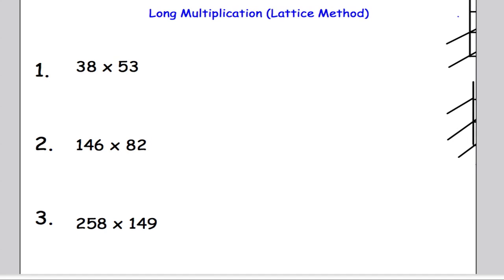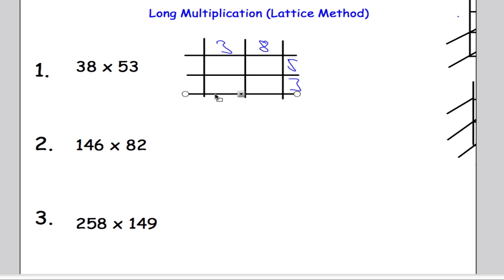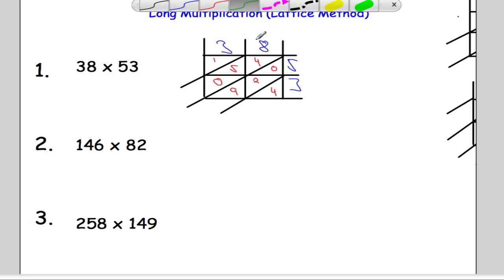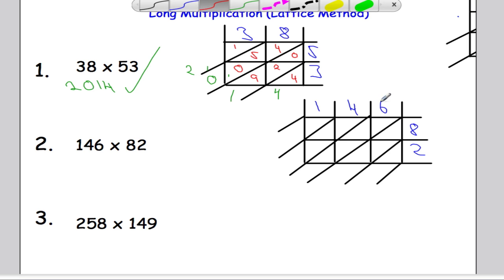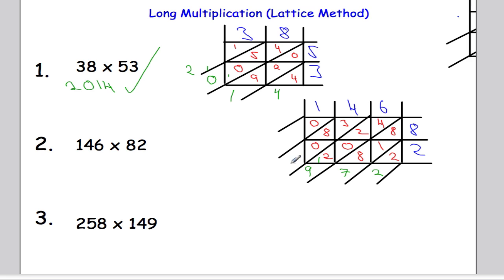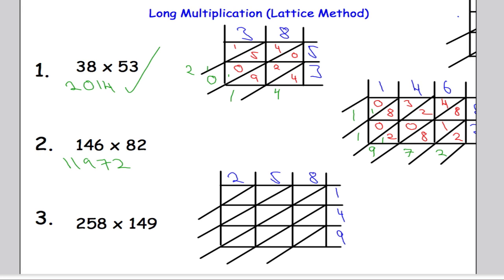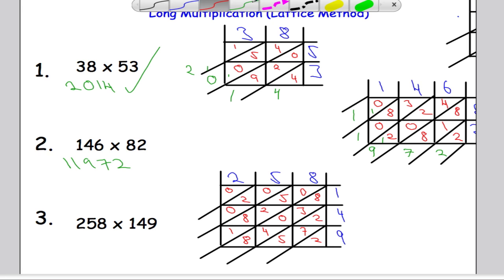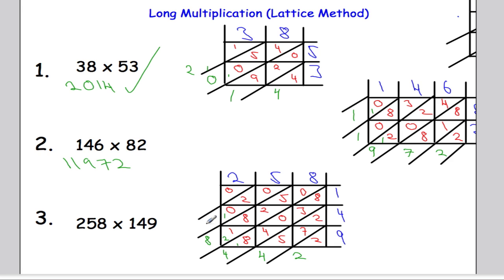Long Multiplication (Lattice Method)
This is the lattice method of long multiplication